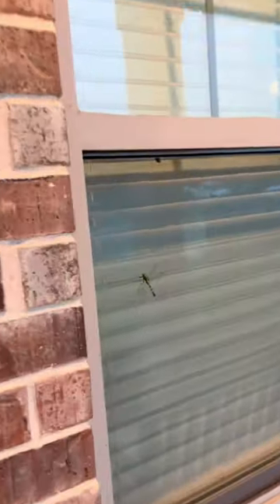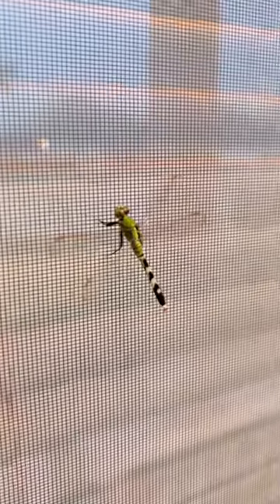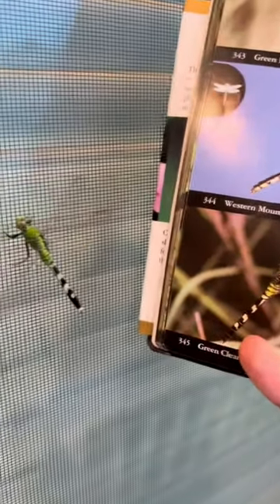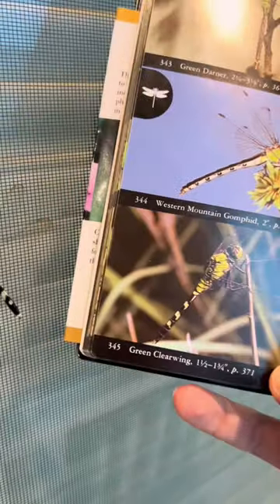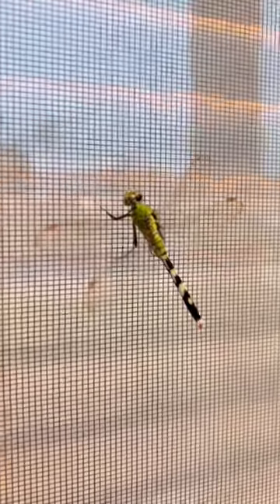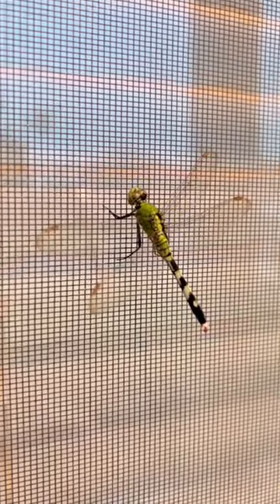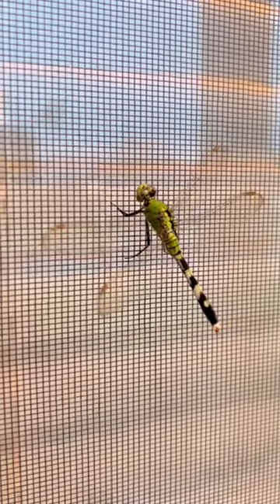Do you have any cool bugs on your porch staying out of the rain?